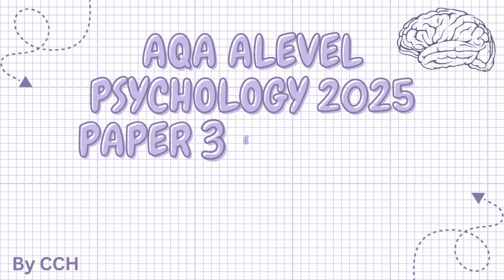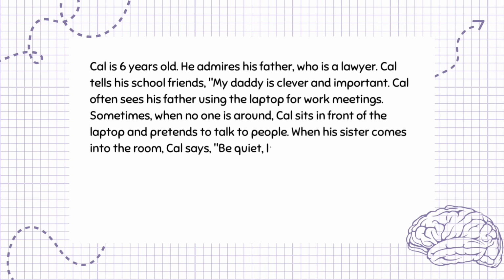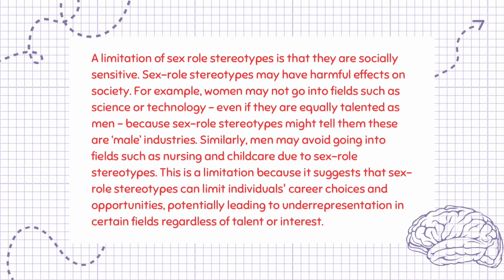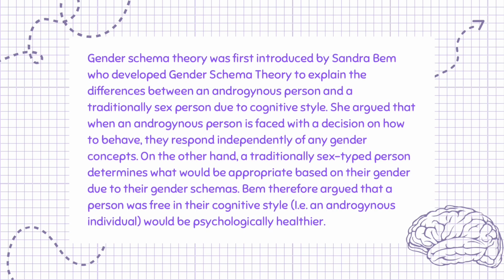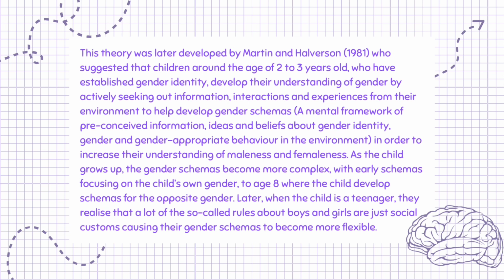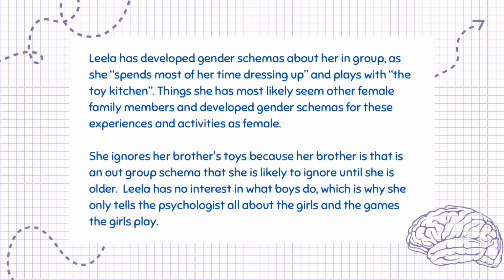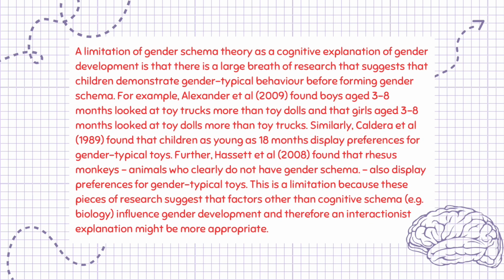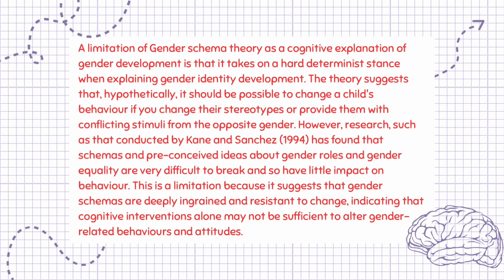AQA ALEVEL PSYCHOLOGY - Past Papers: 2025 Paper 3 Exampler Answers For Gender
In this video we will be looking at AQA ALevel Psychology 2025 Paper 3 Exampler Answers For Gender, which you need to know for AQA Alevel Psychology. I hope you enjoy this video and find it helpful. Let’s get started.

Alevel Psychology Paper Three Walkthrough